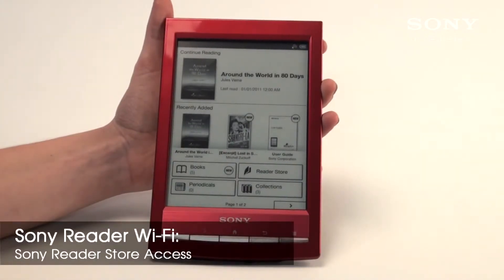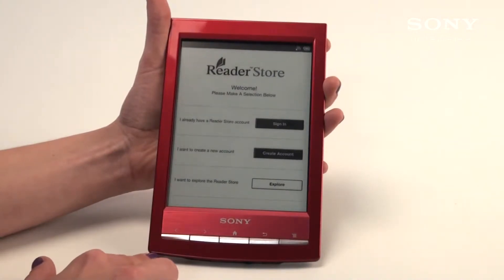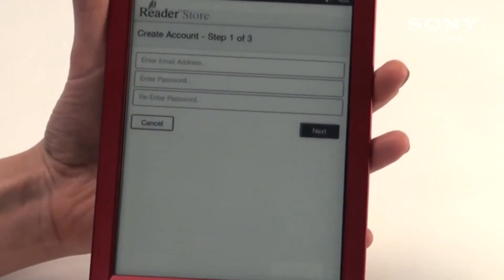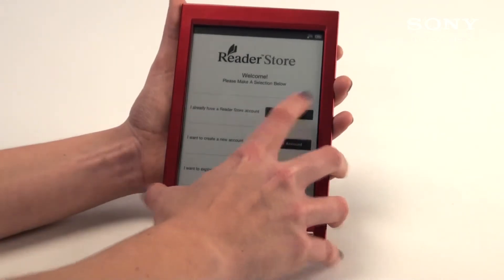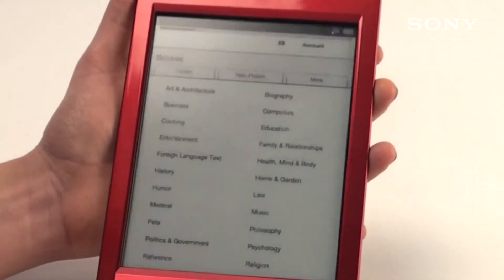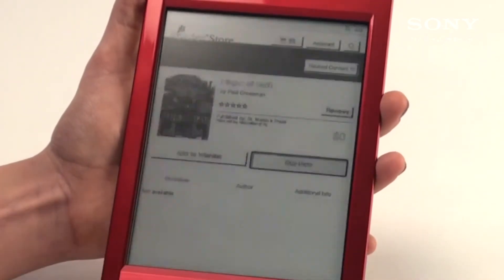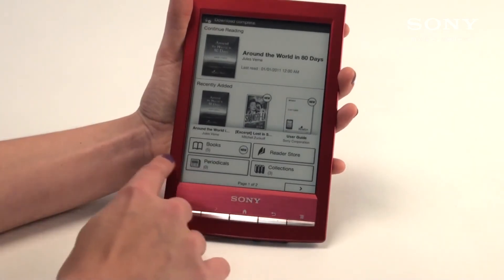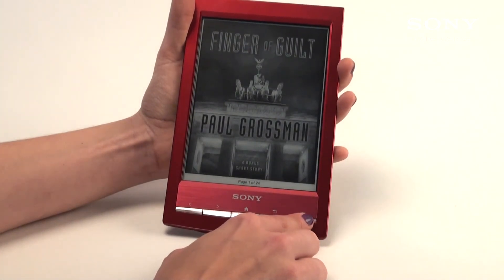Sony Reader Wi-Fi PRST1: Sony Reader Store Access Technòlògy - Yoùtùbe - HD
Check out the new exciting Sony PRST1 WIFI Reader.  It&#39;s here: the world lightest 6&quot; e-Reader with a lovably glare-free, paper-like display designed for hours of comfortable reading, even in direct sunlight. Use your fingertips to select a title, turn the page or zoom in and out. Find new releases, best-sellers, classics, and newspapers at Readerâ„¢ Store or use the world&#39;s first e-Reader with wireless public library access to borrow books directly to the device for free. Upload a playlist or an audio book and plug in your headphones for audio on the go.

This video walks you through how to acess the Sony Reader store and purcahse books using the on board WiFi. 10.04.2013 Technòlògy - Yoùtùbe - HD